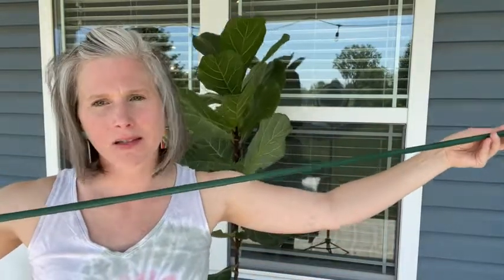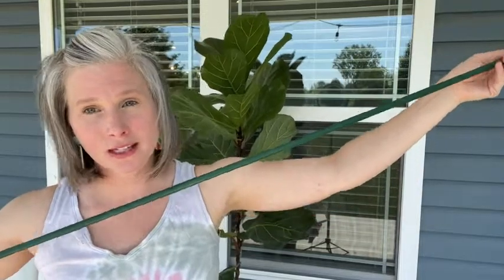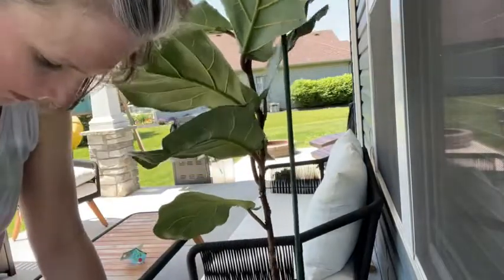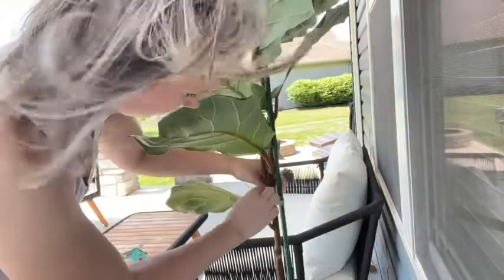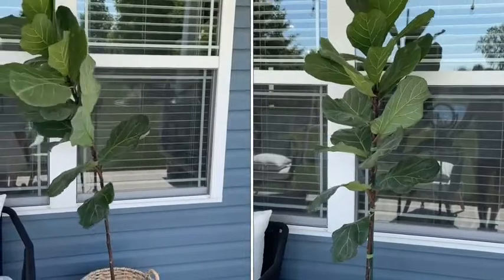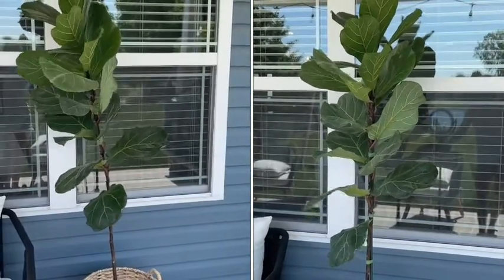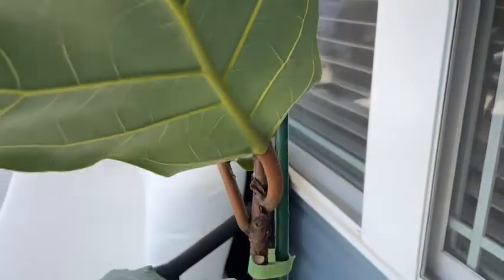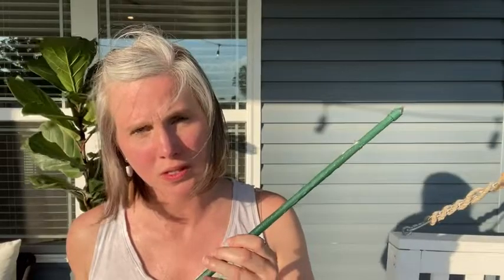Our Point of View on Gardener's Blue Ribbon Sturdy Stakes From Amazon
(Commissionable Links)
about this PRODUCT:
Each package contains 20 Sturdy Stakes
Green color to blend in with your garden
Steel core for strength
Tough, thick plastic coating for weather and rust protection
Sure-grip surface